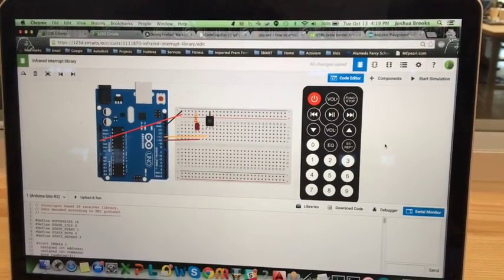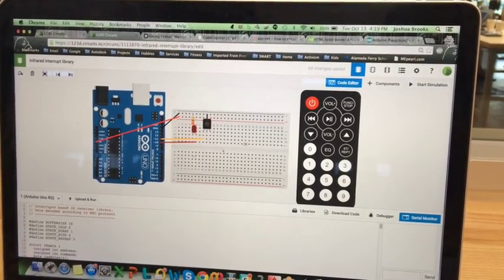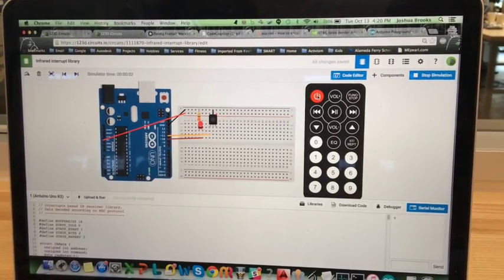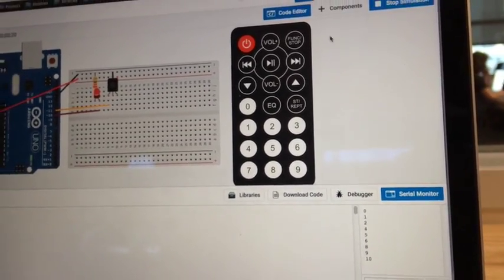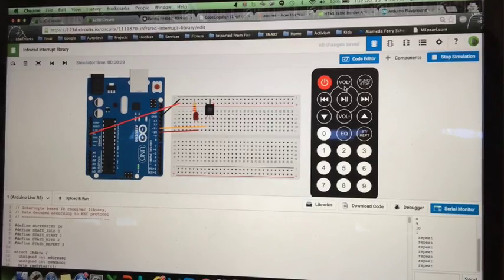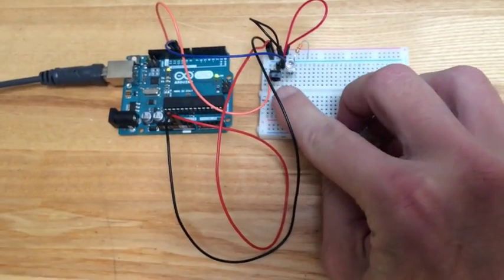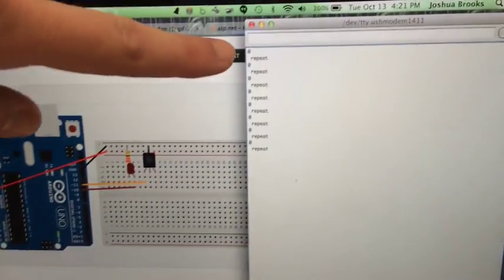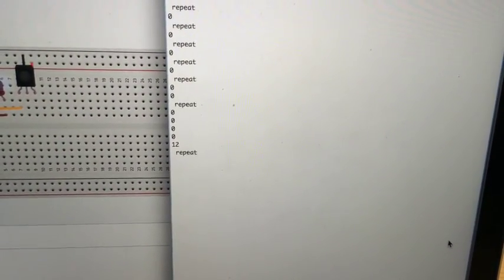IR Remote - Electronics Lab